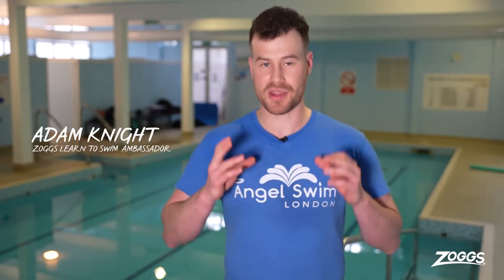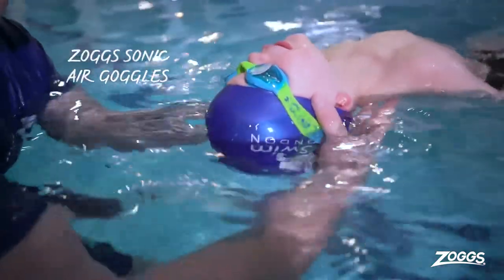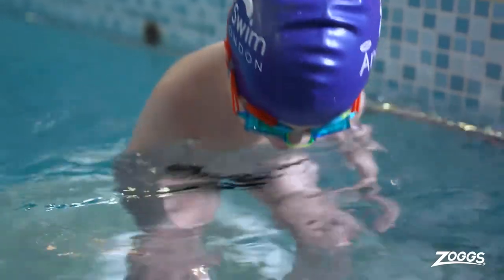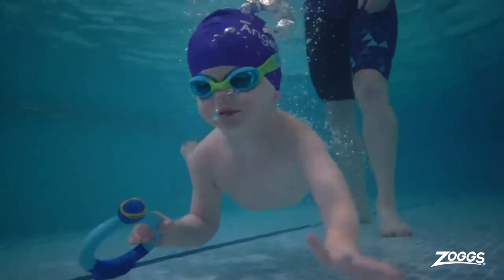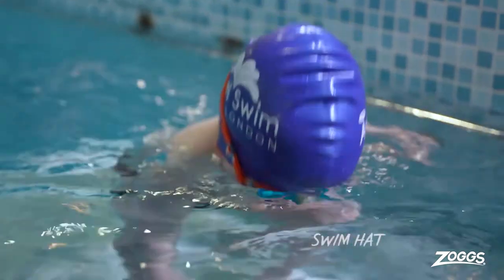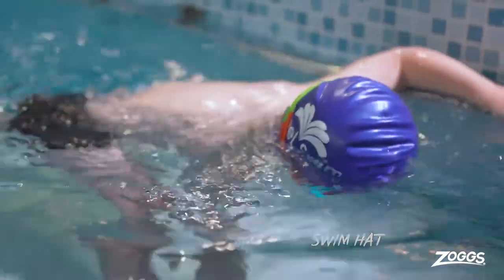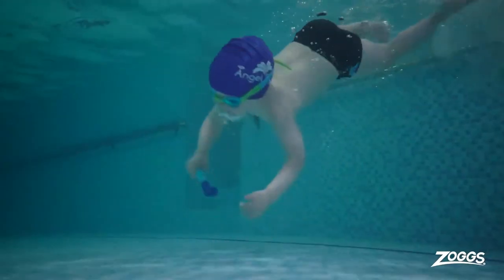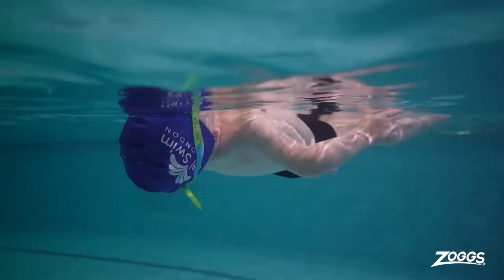Importance of Goggles and Swim hats | Learn to Swim with Zoggs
Zoggs Learn to Swim ambassador Adam Knight, takes you through how important it is to have goggle for your childs swim development.